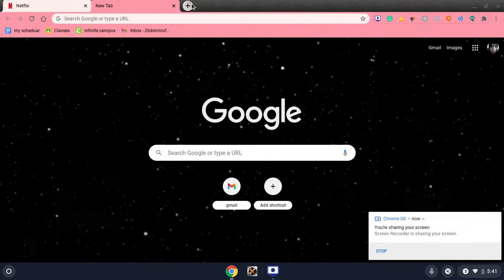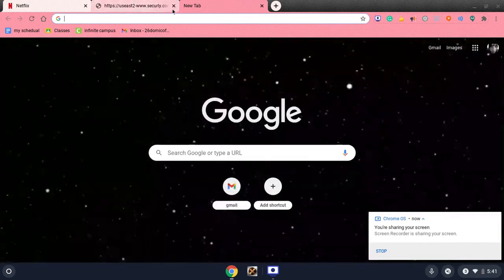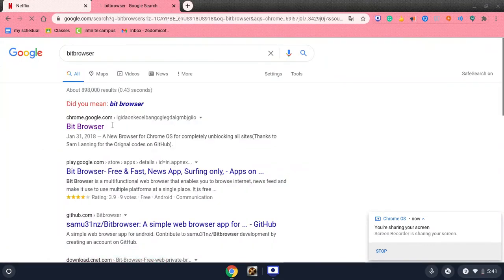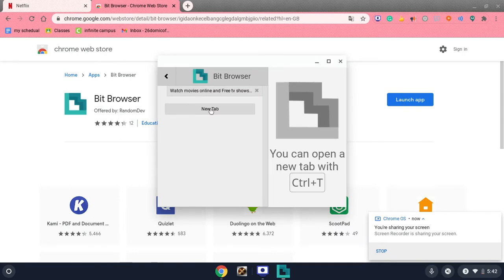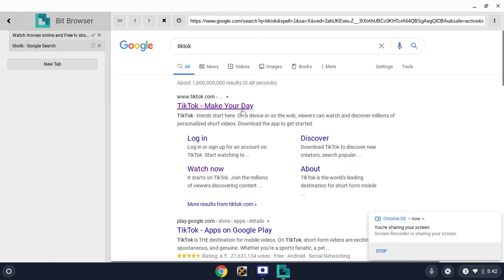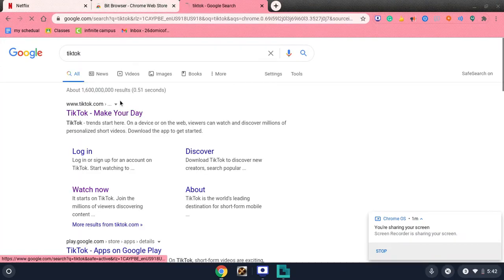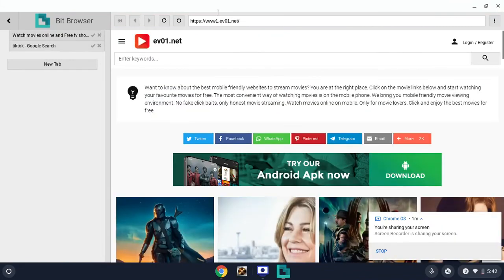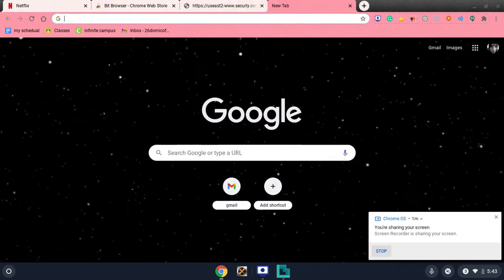HOW TO GET PAST SECURLY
this is for people who have securly on they're chromebook's